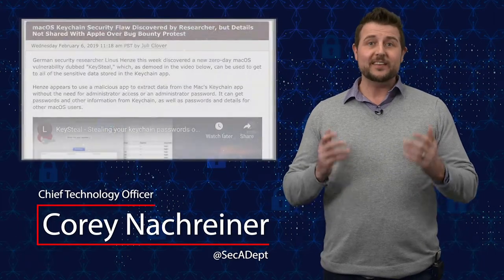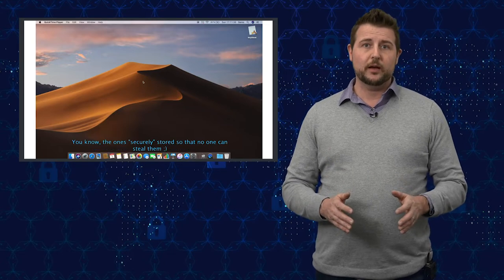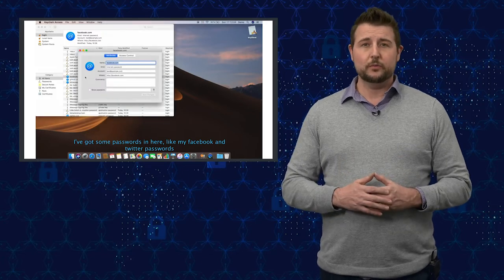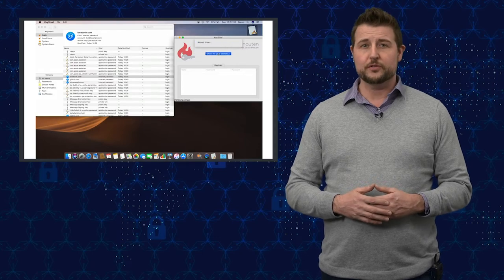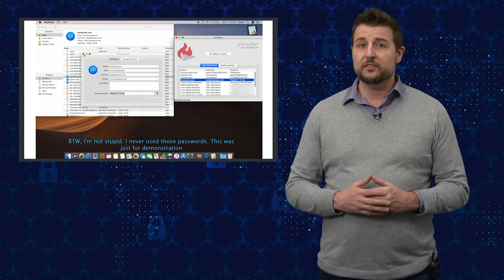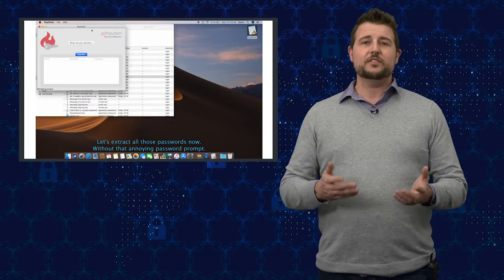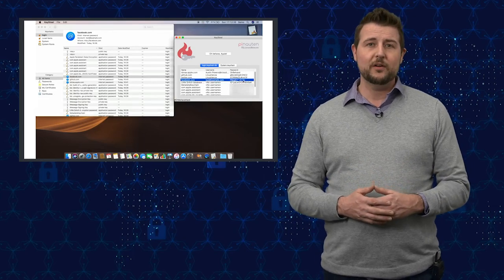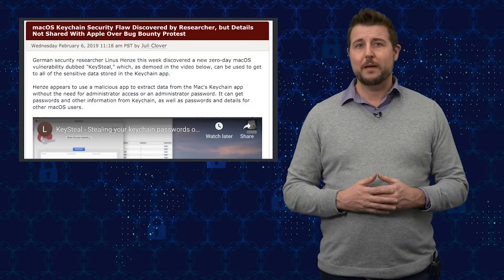KeySteal Controversy - Security Byte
A 14 year old, German researcher has found a serious and new password leak vulnerability in macOS’s key store, but he refuses to share the technical details with Apple. Turns out, Apple only offers iOS bug bounties, not macOS ones, and this researcher is protesting that fact. Watch the video below to learn more about this critical vulnerability and where my allegiance stands in this vulnerability disclosure drama.